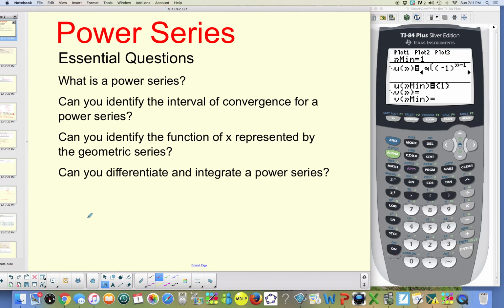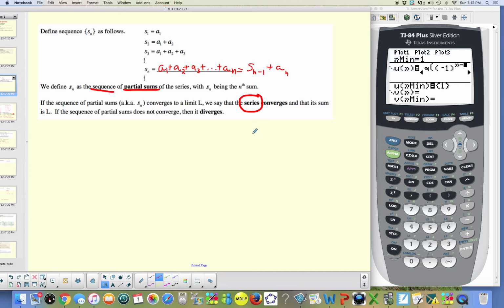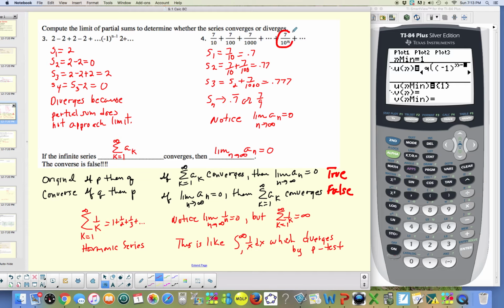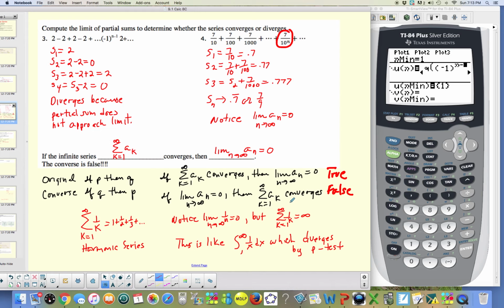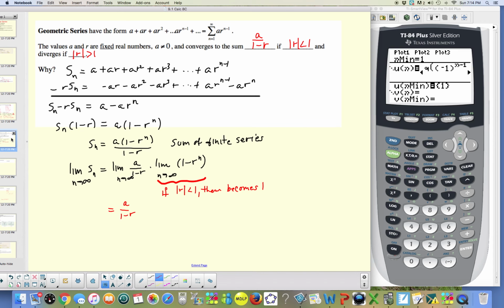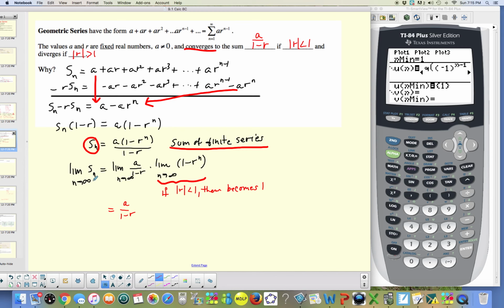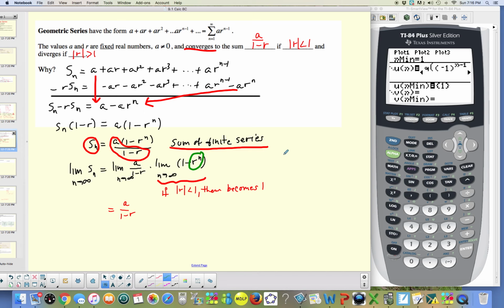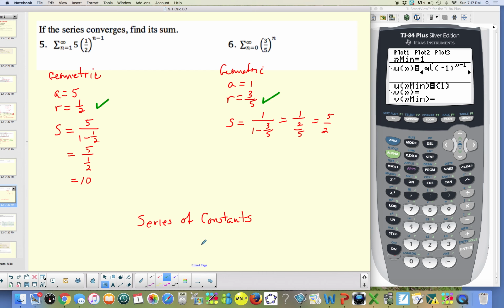9 1 Screencast BC Calc Part 1